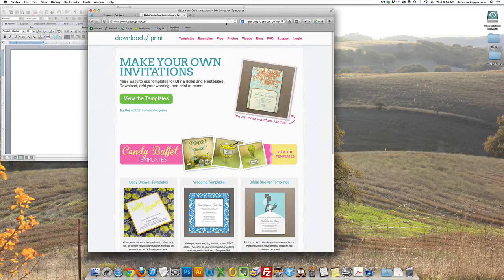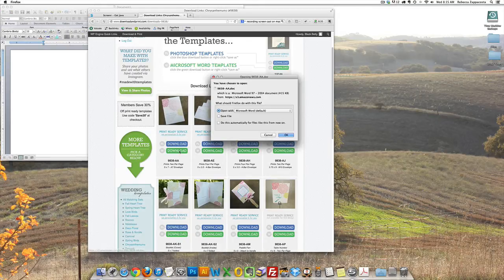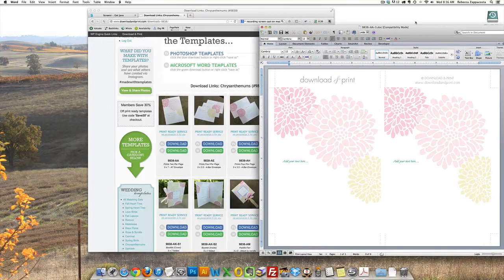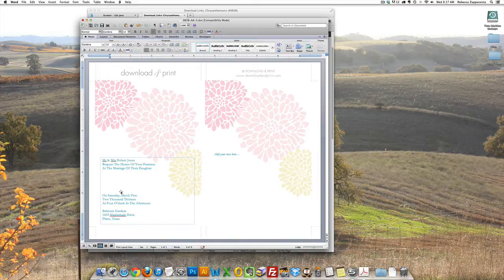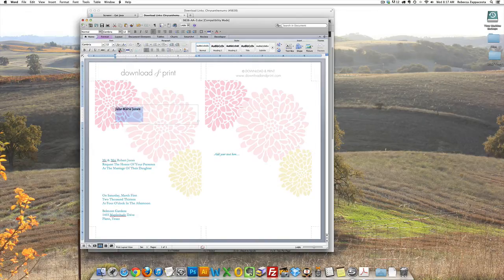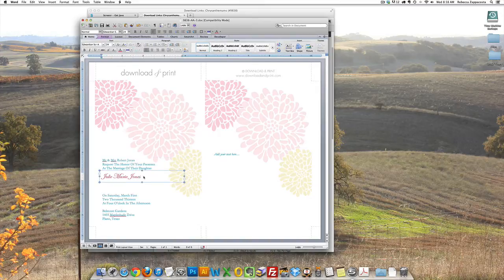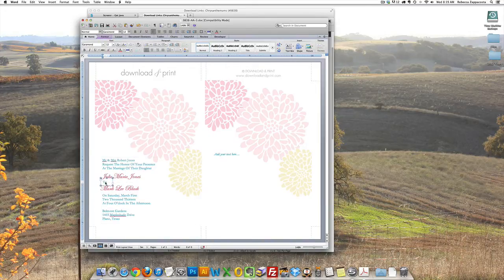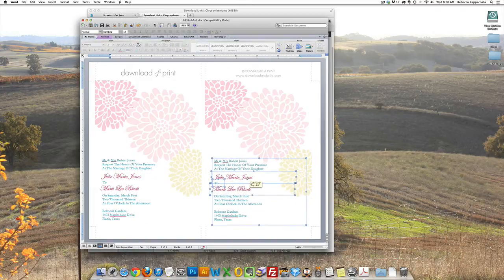How to Add Your Wording to MS Word Invitation Templates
2019 Update: Now you can customize our designs directly online. Add your wording, change colors, and download a print-ready file.

This tutorial covers how to add your event details and wording to the Download & Print Microsoft Word Invitation Templates.